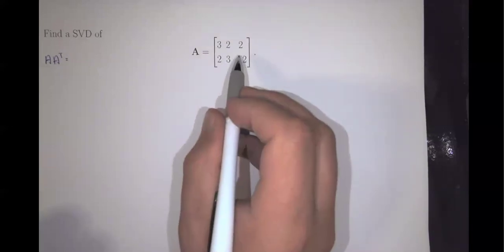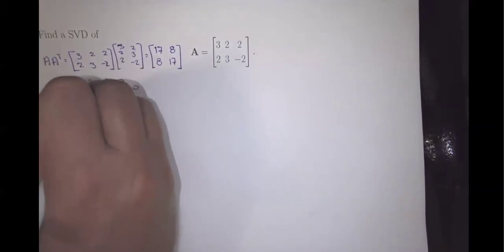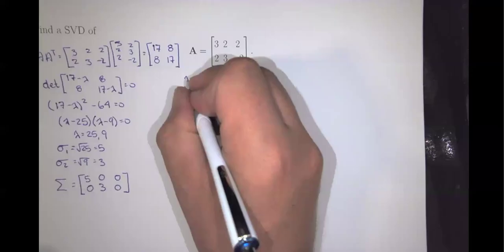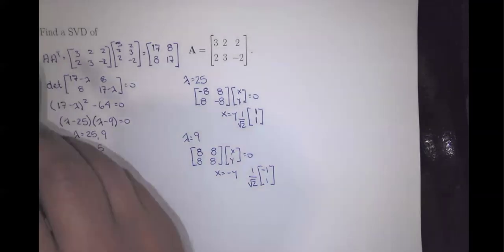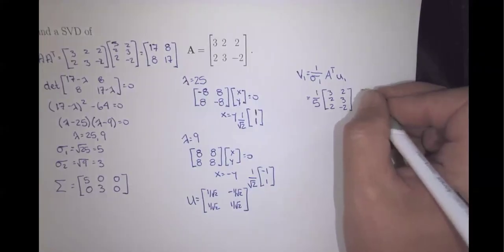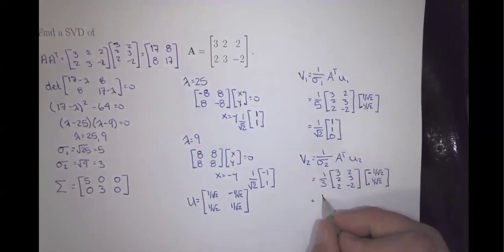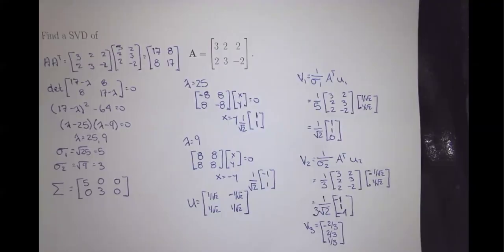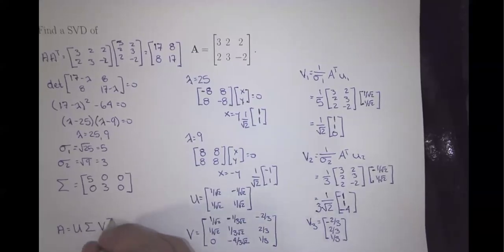Find a SVD of A = \begin{bmatrix}3&2&2\\2&3&-2 \end{bmatrix}.